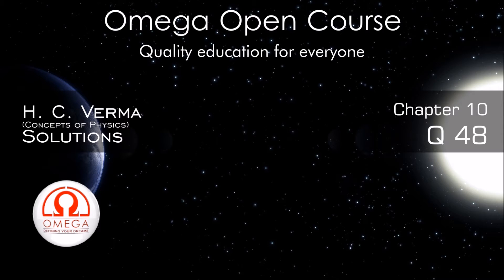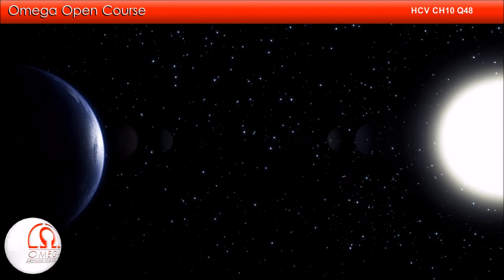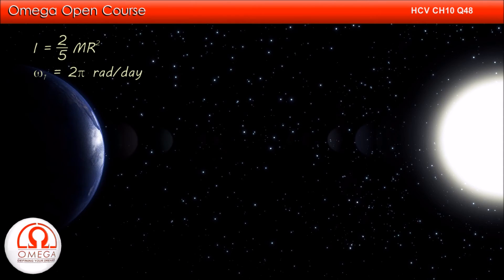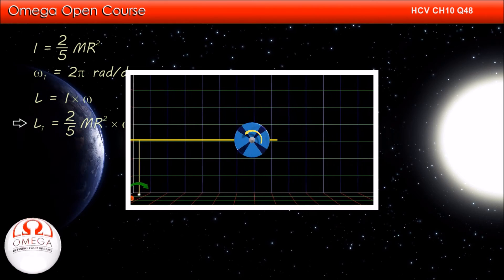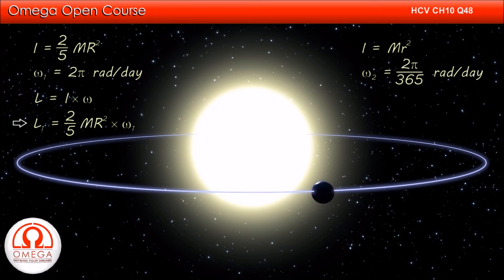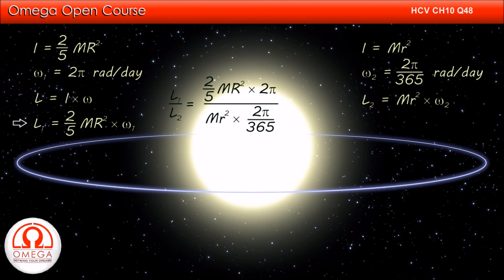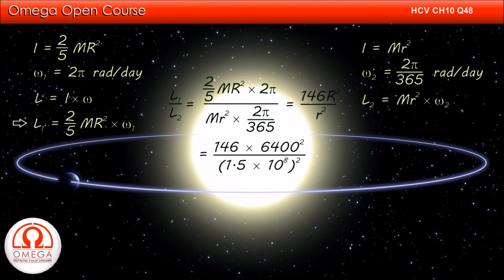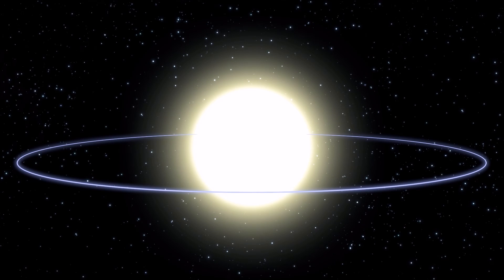H. C. Verma Solutions - Chapter 10, Question 48